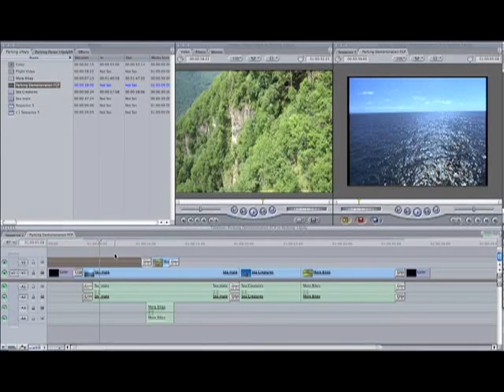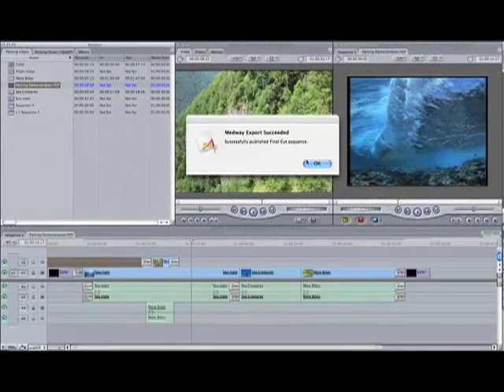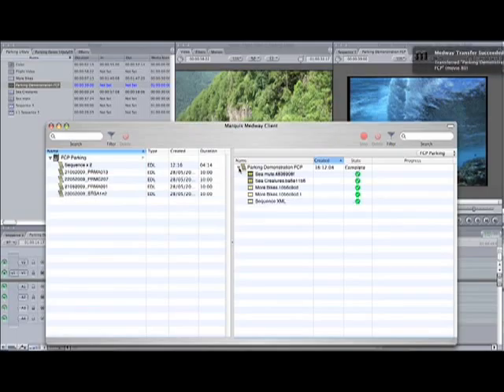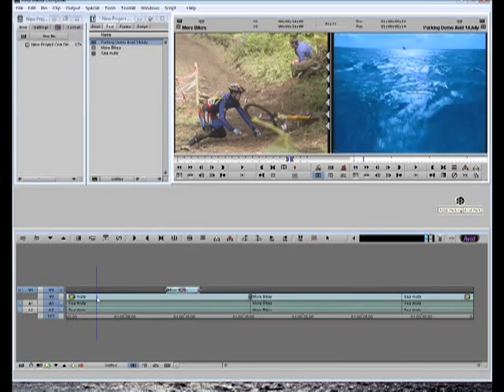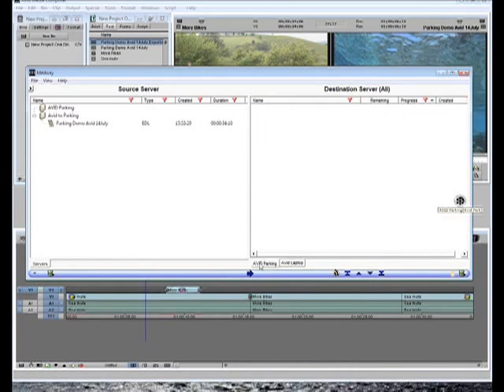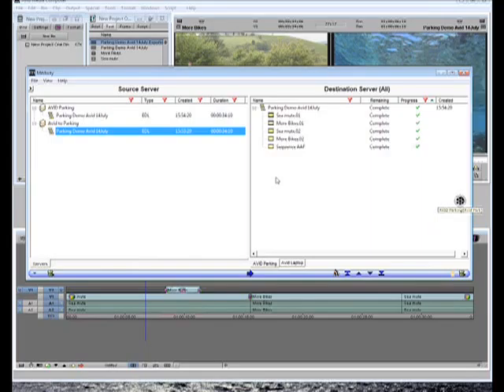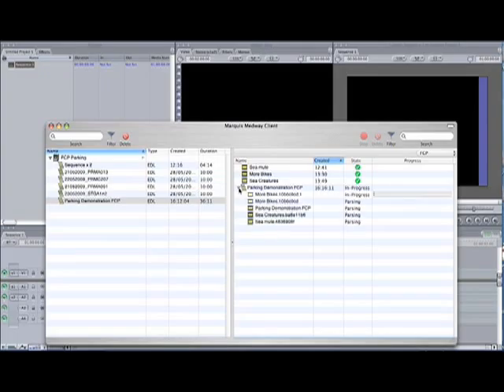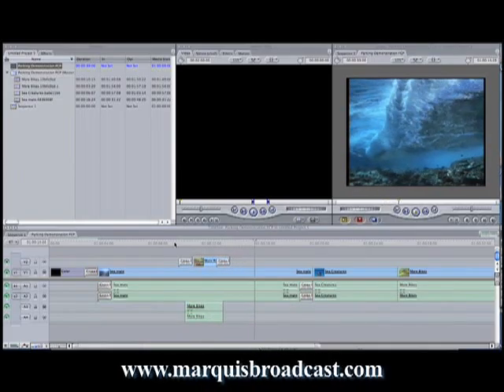Parking Demonstration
Medway Parking is a new feature that allows editors to create an archive file that can be subsequently restored, to any editing platform allowing the edit process to be continued seamlessly at any time in the future.